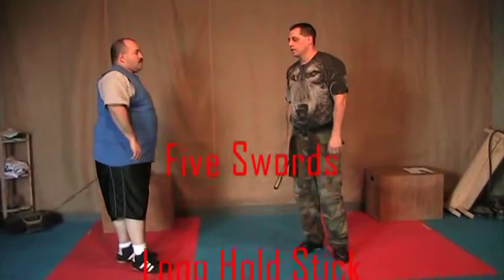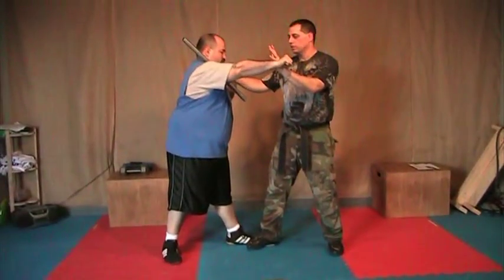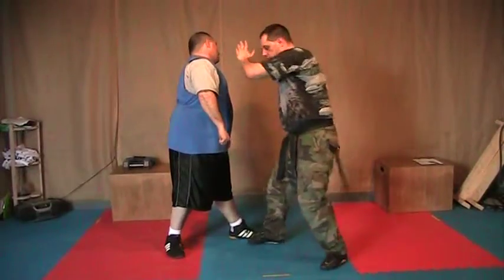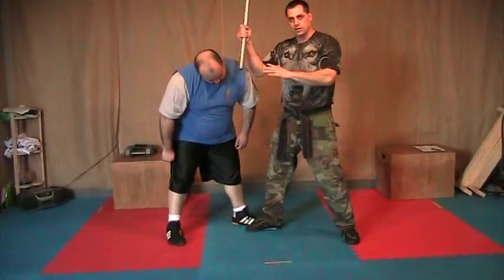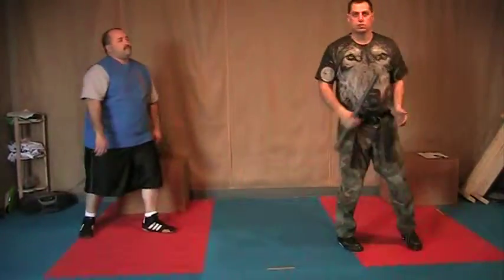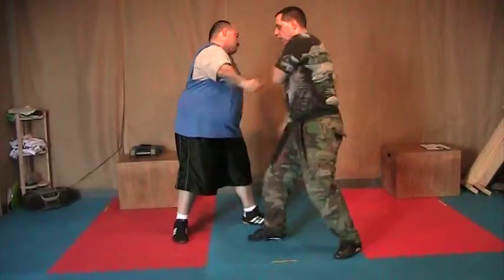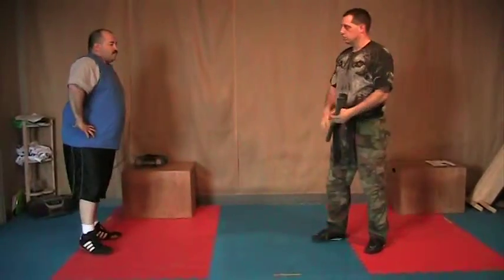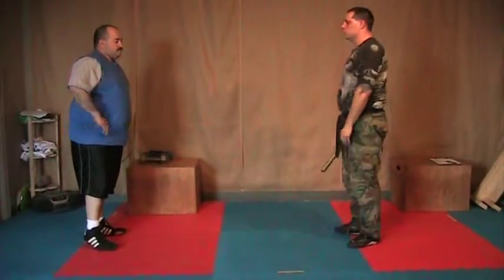Five Swords - Long Hold Stick